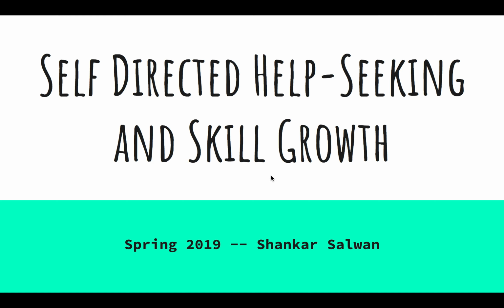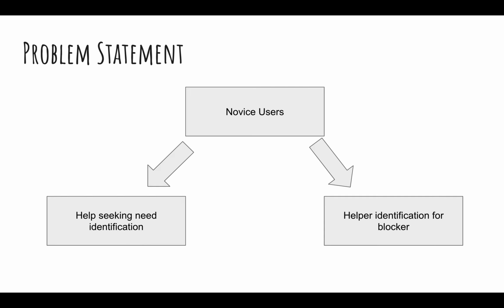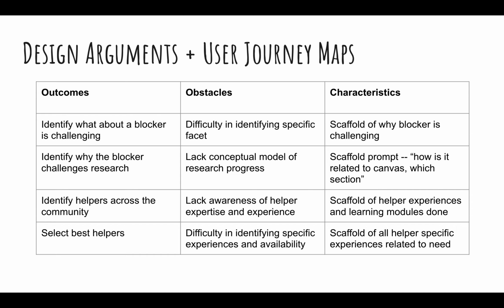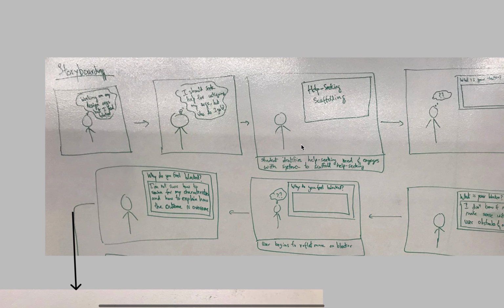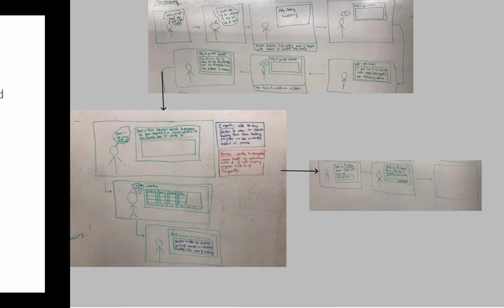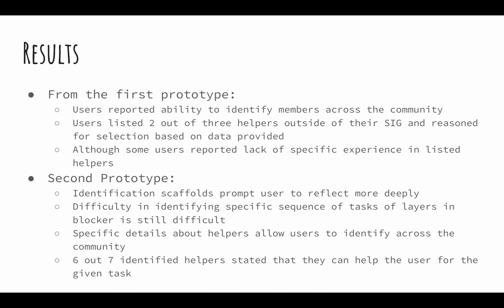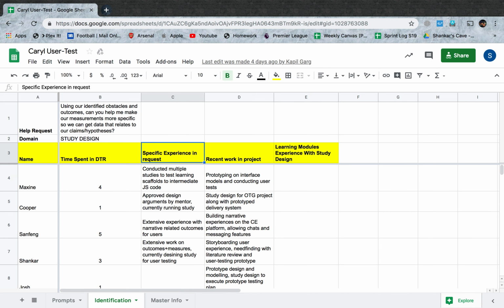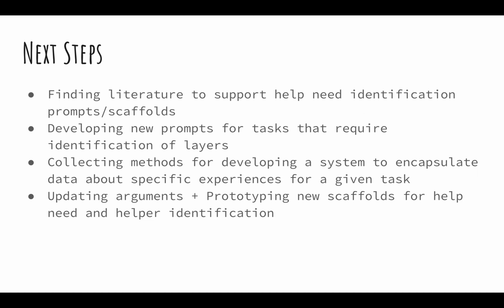Self-Directed Help Seeking and Skill Growth Spring 2019 EOQ Talk